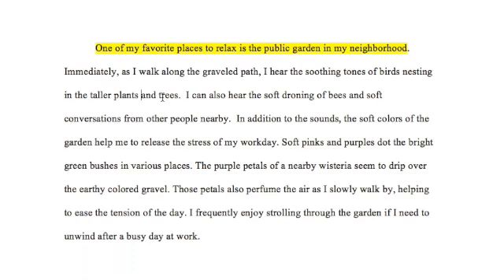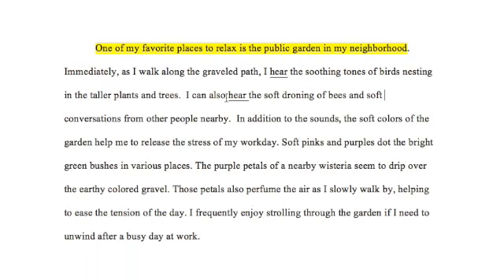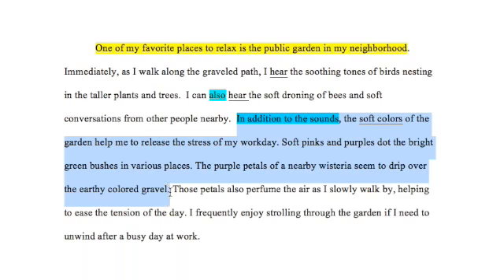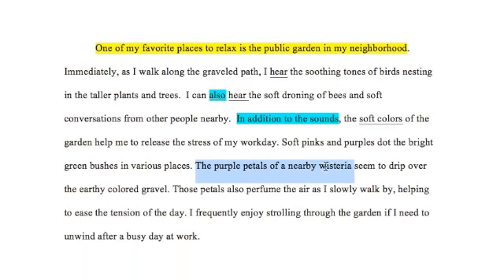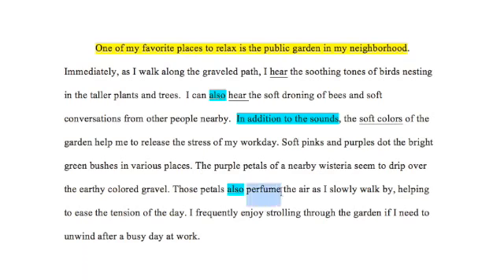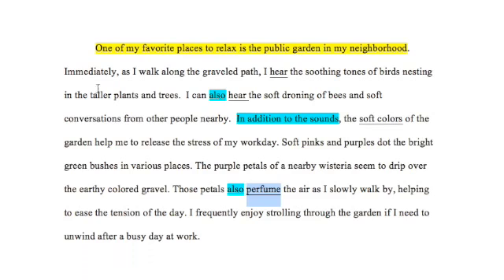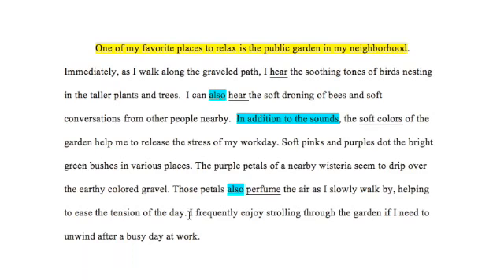ENC0055 / 0056: Descriptive